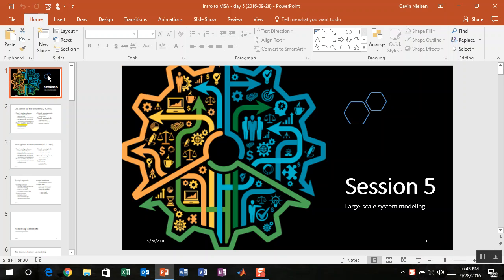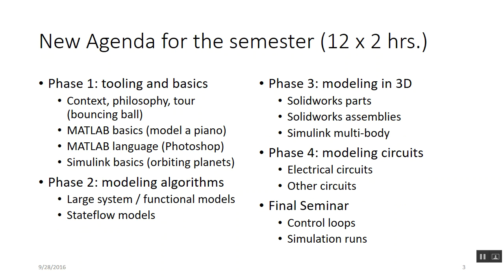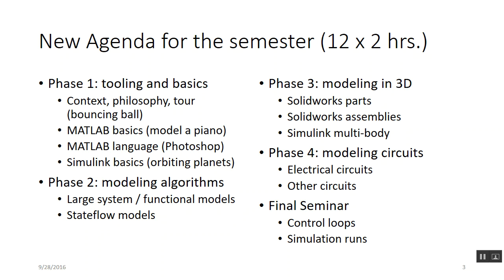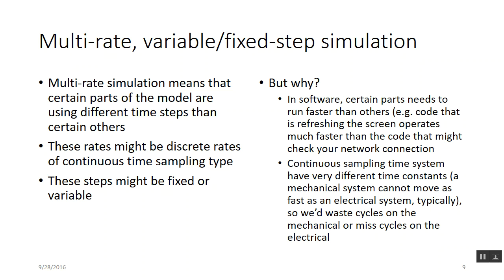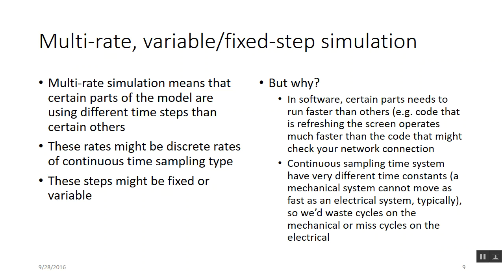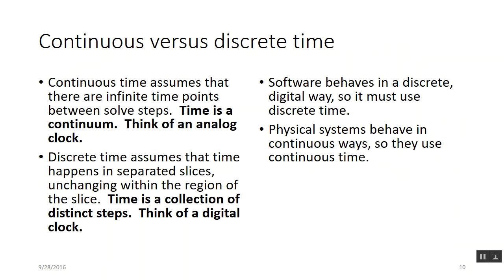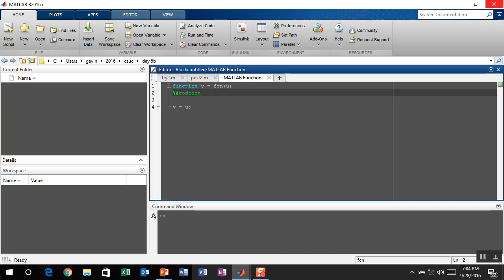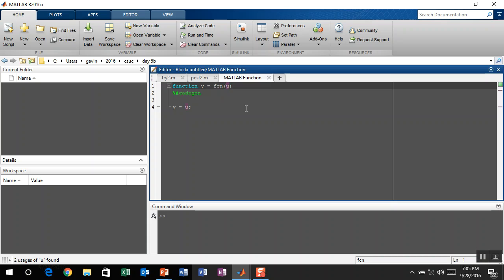modeling, simulation, analysis session 5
This session we begin to talk about larger scale simulink models.  We talk about the matlab function block and different kinds of subsystems.  We get into a few modeling aspects faced when modeling something larger-scale.